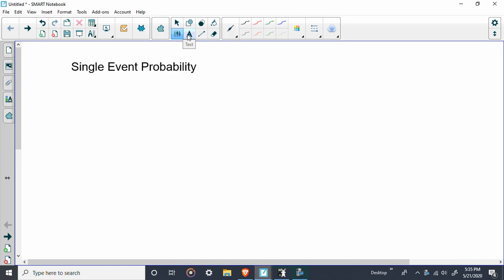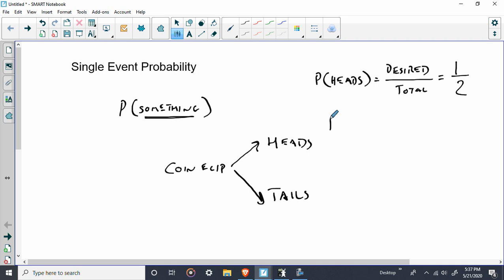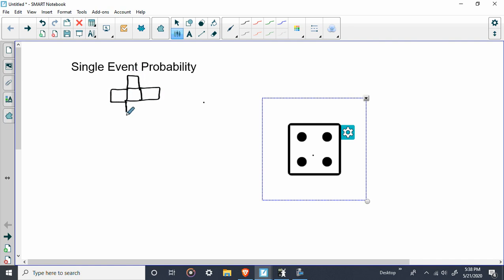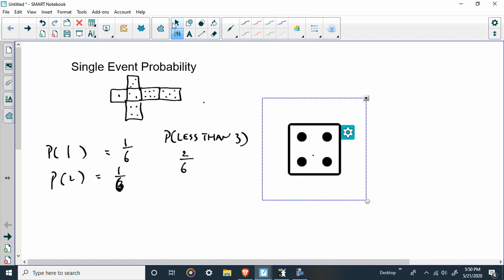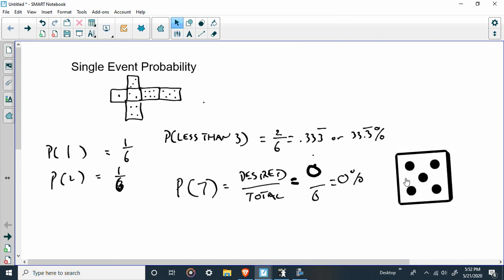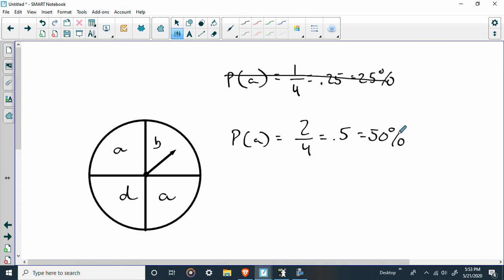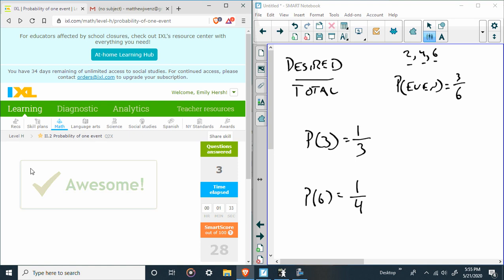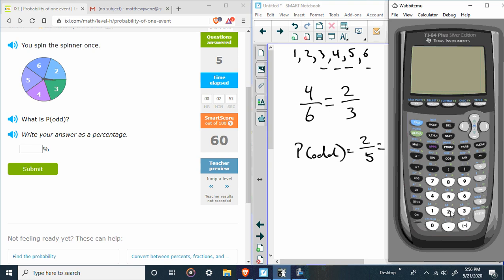Single Event Probability